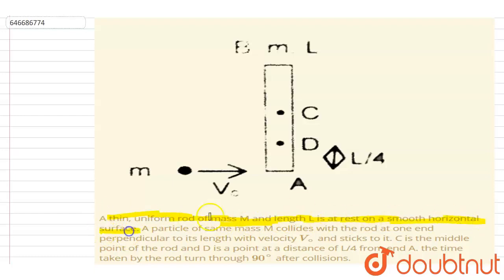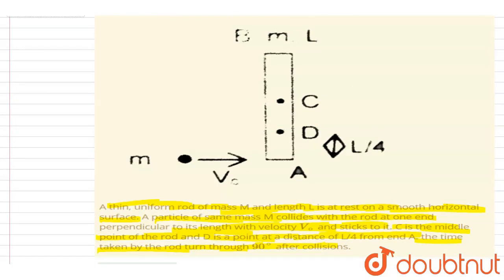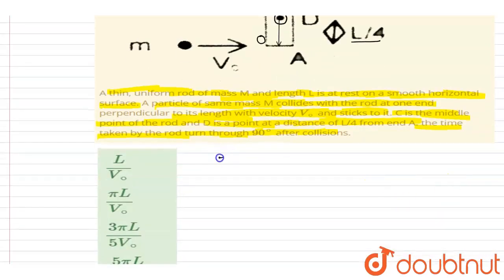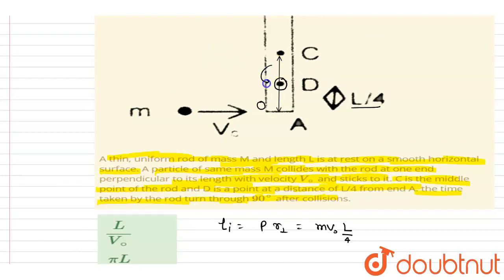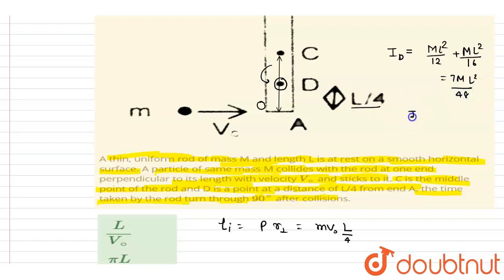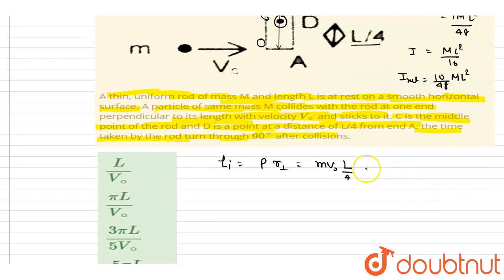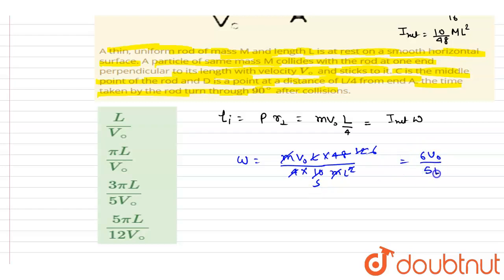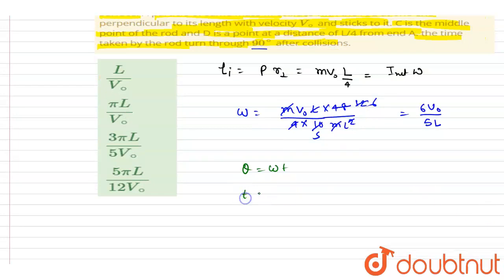A thin, uniform rod of mass M and length L is at rest on a smooth horizontal surface. A particl...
A thin, uniform rod of mass M and length L is at rest on a smooth horizontal surface. A particle of same mass M collides with the rod at one end perpendicular to its length with velocity V_(@) and sticks to it. C is the middle point of the rod and D is a point at a distance of L/4 from end A. the time taken by the rod turn through 90^(@) after collisions.
Class: 12
Subject: PHYSICS
Chapter: TEST PAPERS
Board:IIT JEE

👉 Have Any Query? Ask Us.